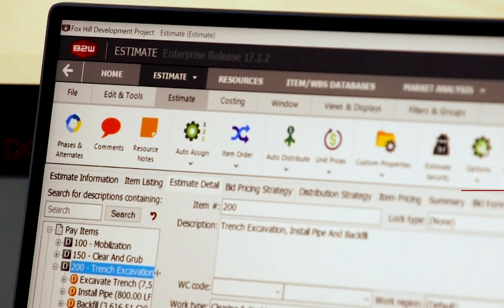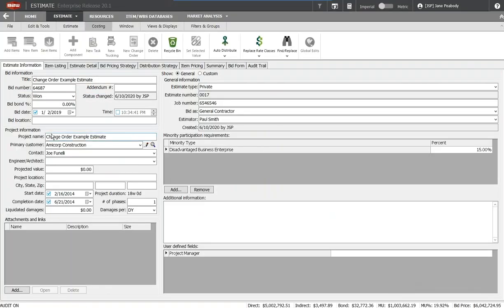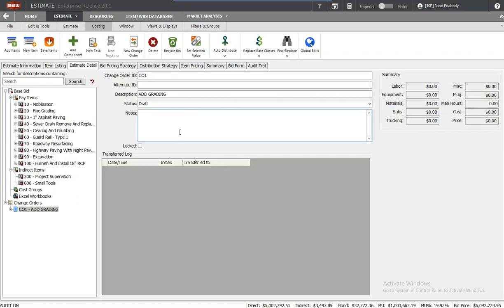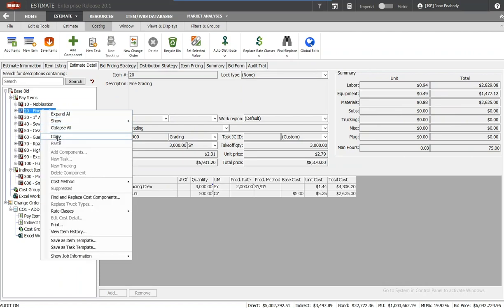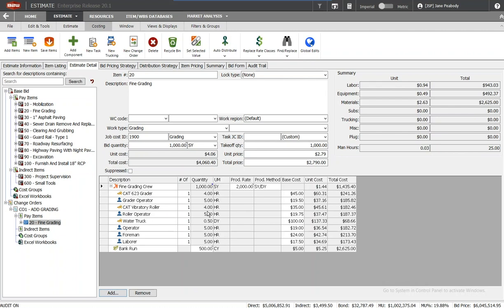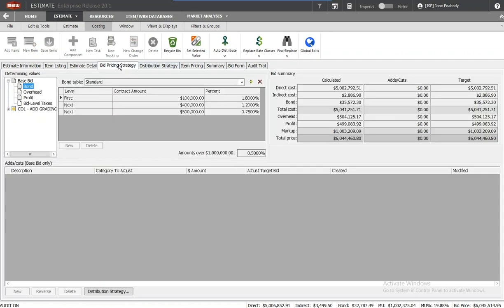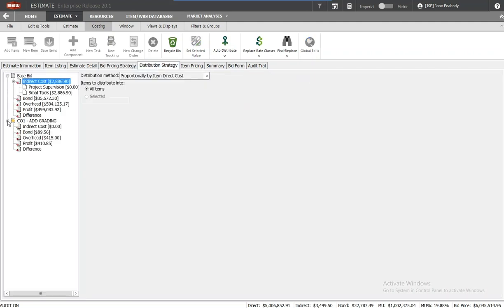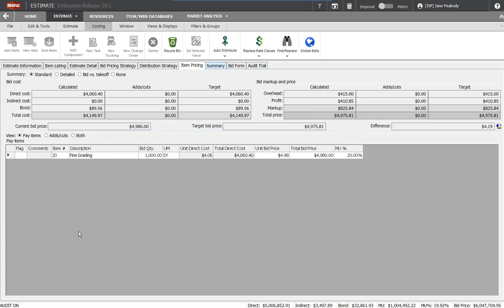B2W Estimate – Change Orders